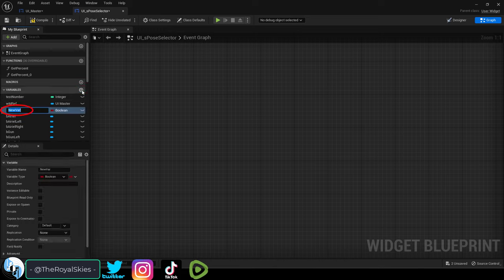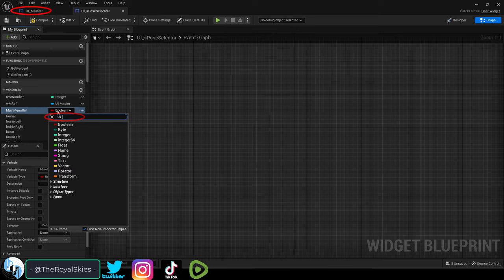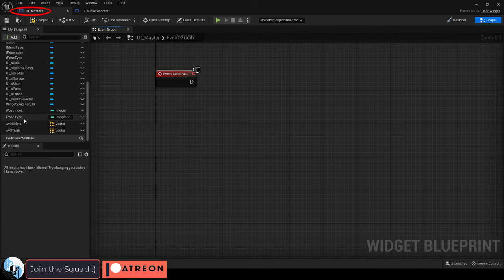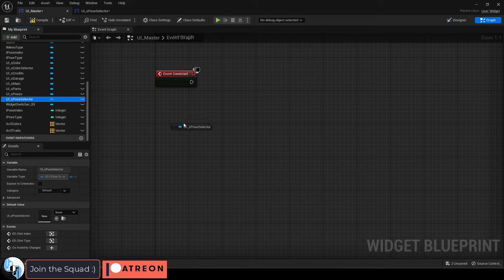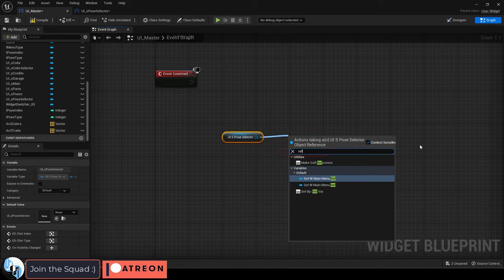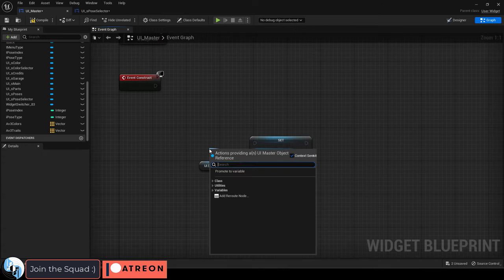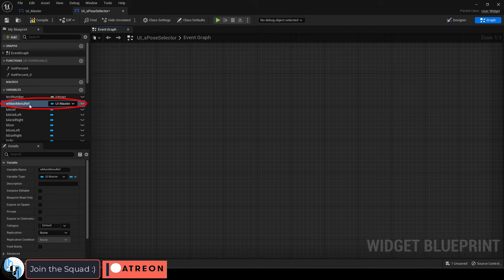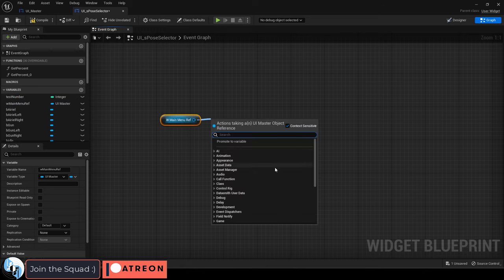Unreal5 Blueprints: Main-Menu REFERENCES - (60 SECONDS!!)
Here's how to use Main-Menu references for Sub-Menu's in Unreal5-!!